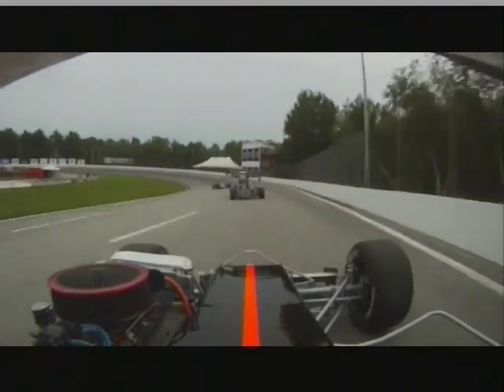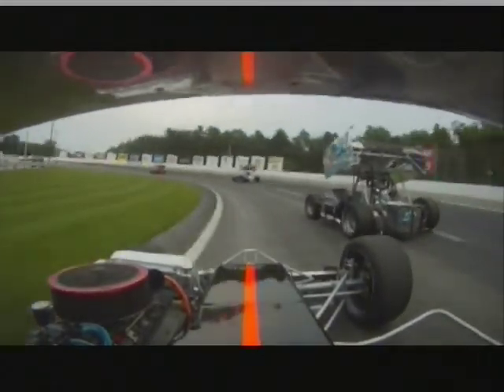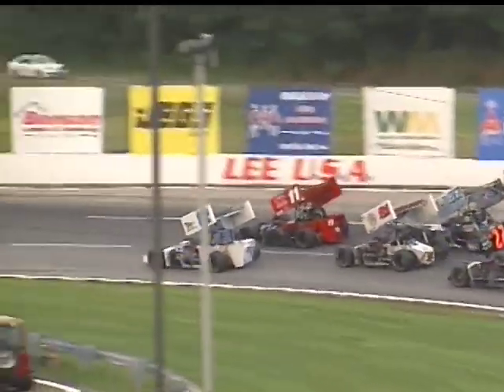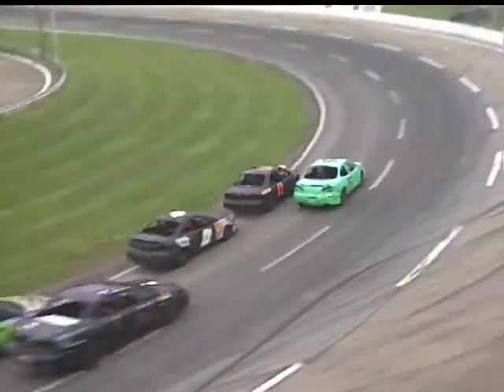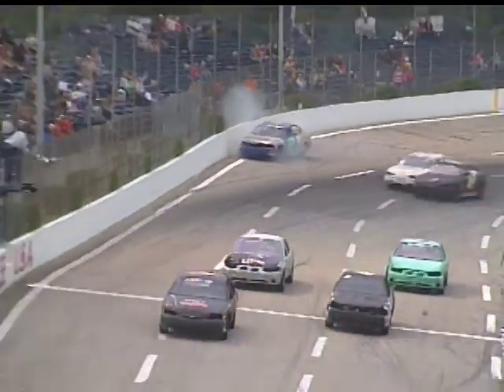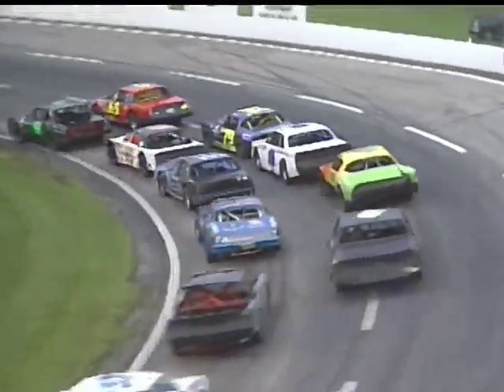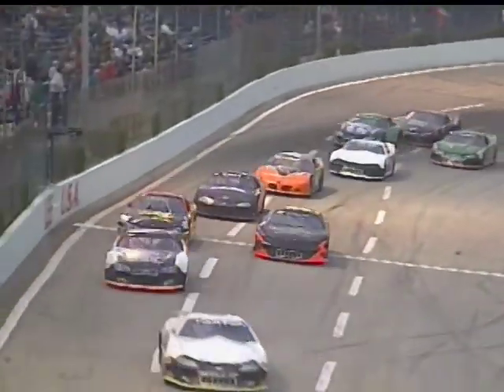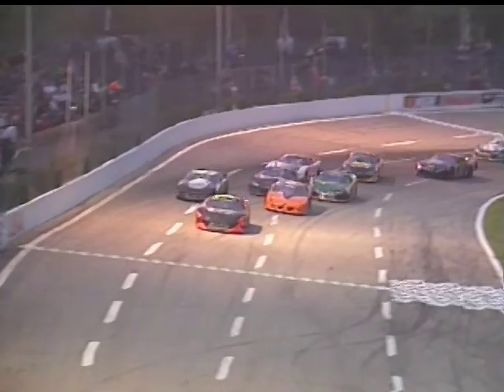Super Short Track Racing Series 2014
Lee USA Speedway Super Modifies Shoot-Out August 1, 2014